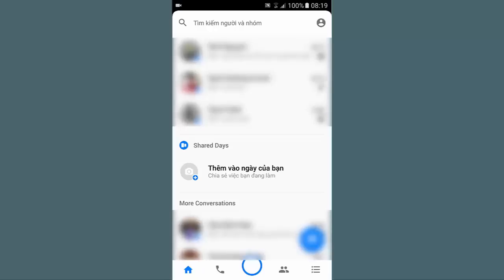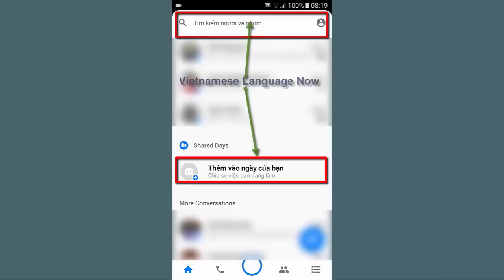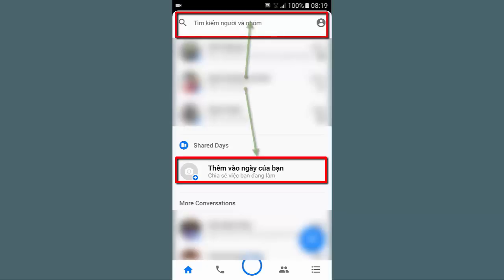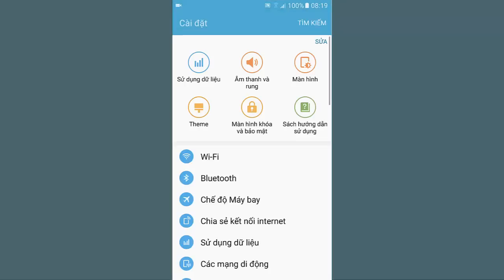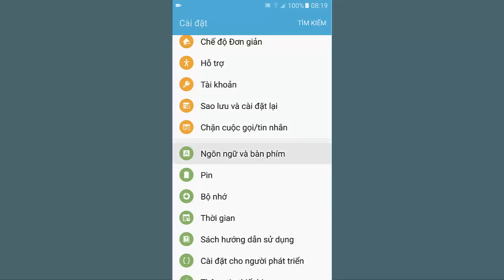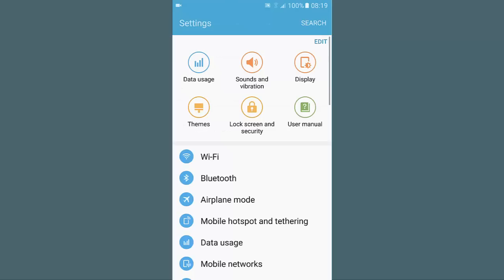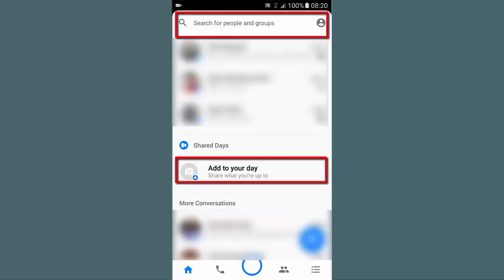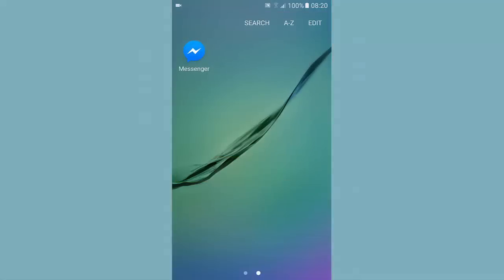How to change language on Facebook Messenger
This video I made to show you guys how to change language on Facebook Messenger. Since Facebook Messenger doesn't have any option to change the language there. But you know what, you can always change language on Facebook Messenger by following these steps:
Step 1: Go to your Android or iPhone device  Settings
Step 2: Choose Language and input setting
Step 3: Change the language of the device
Step 4: Open facebook messenger to see how the language has been changed